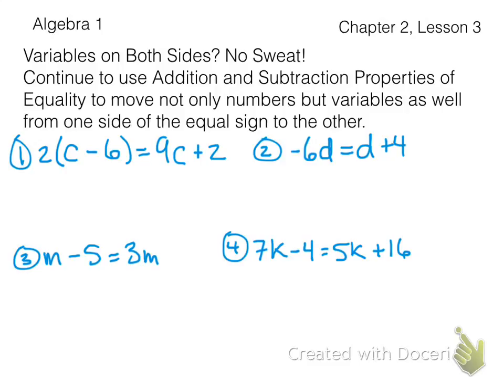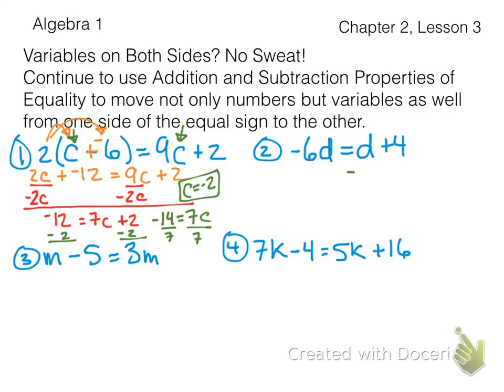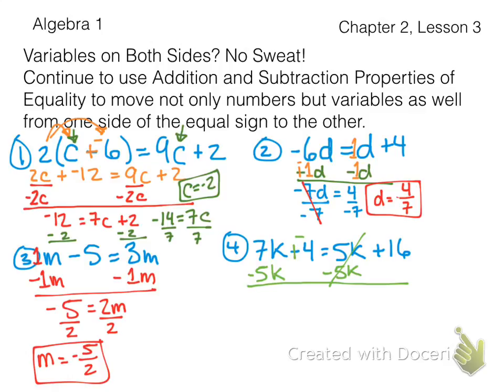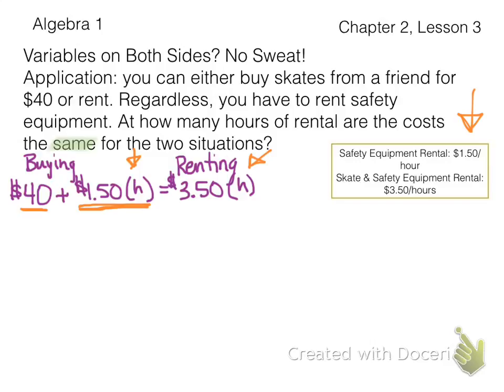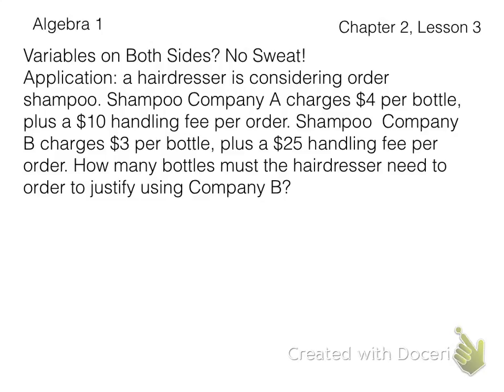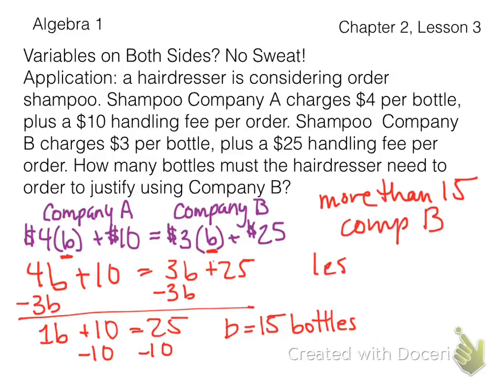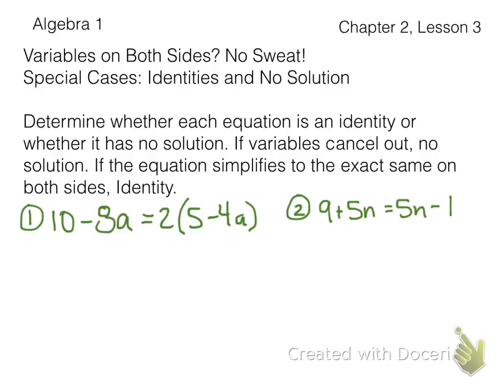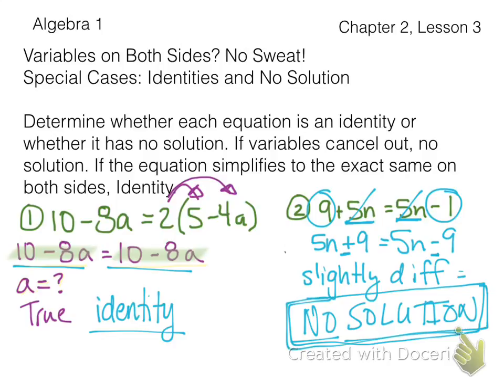Algebra 1 2 3